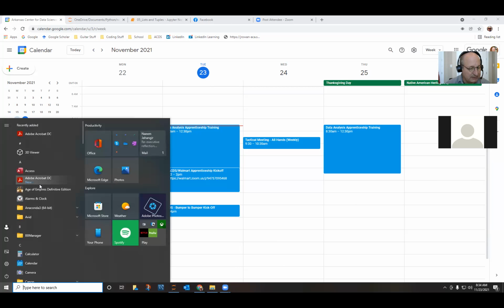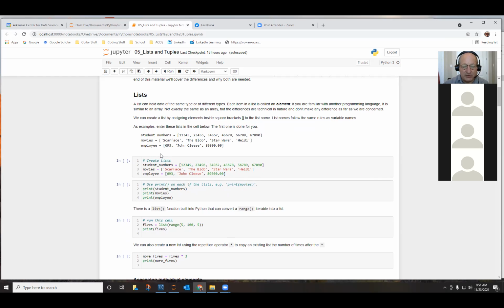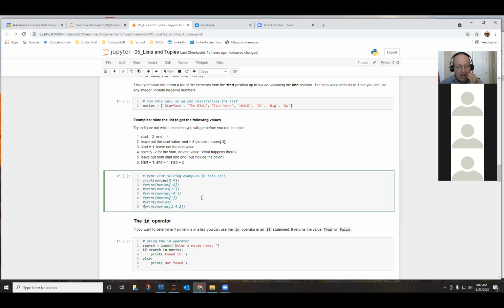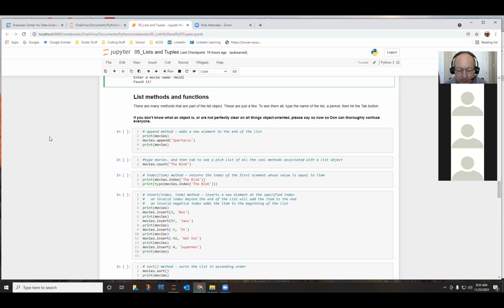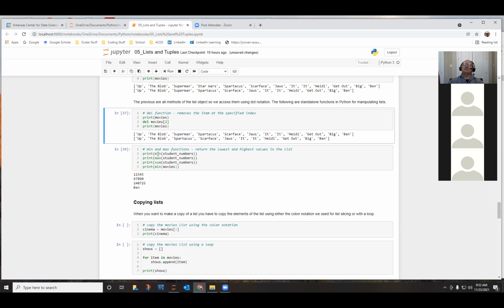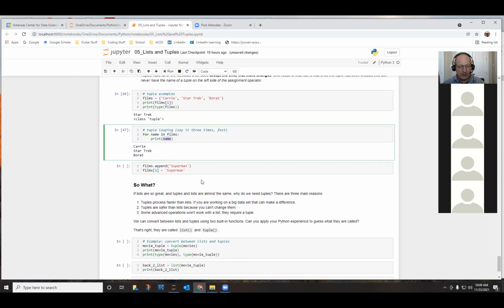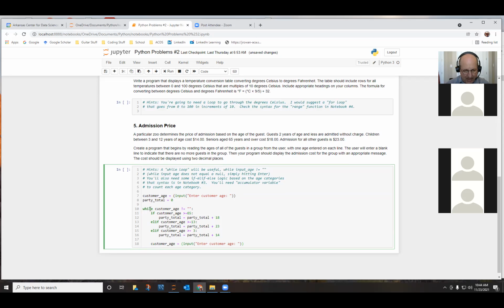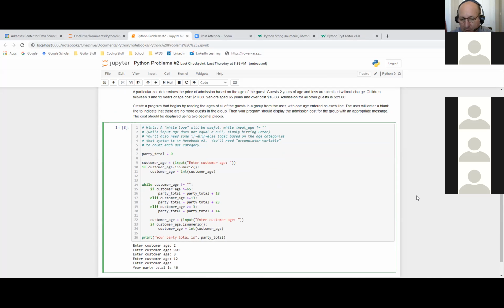DAAT19Oct2021 11 23 2021